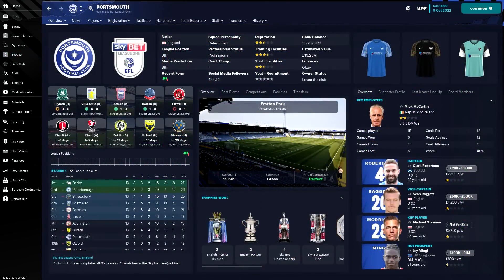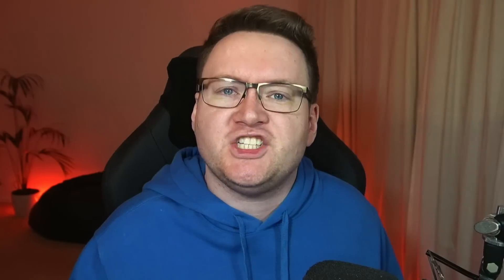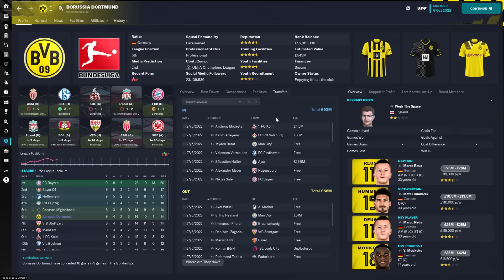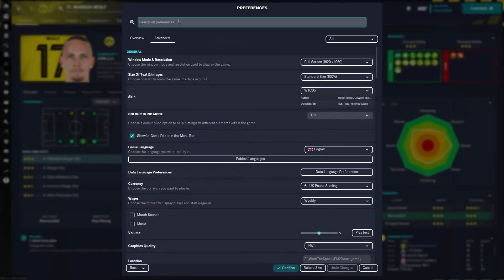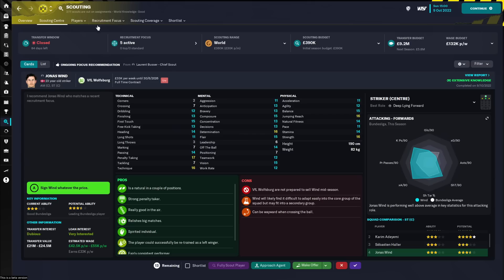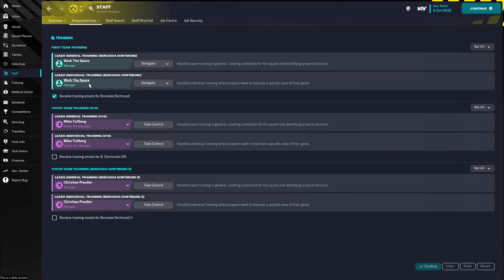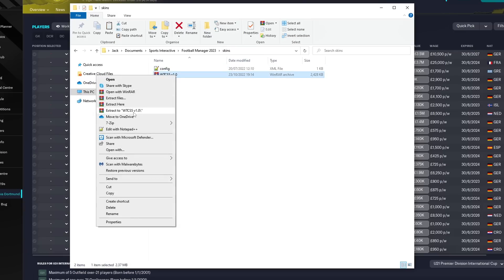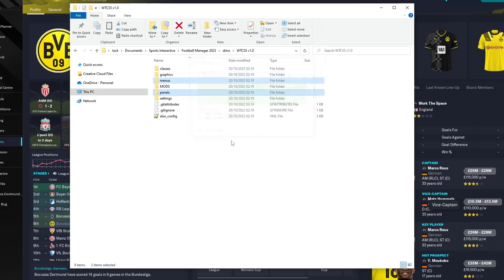UPGRADE YOUR FM23 GAMEPLAY EXPERIENCE | WorkTheSpace Football Manager 2023 Skin Install Guide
In this Football Manager 2023 video, I show how to download, install and use my Custom FM23 Skin.

0:00 Skin Preview/Intro
1:53 What is a Football Manager Skin?
2:29 Skin Overview
6:43 Key FM23 Preference Settings
7:59 How to Install Skins
10:15 Modding the skin

SKIN INSTALL GUIDE:
1) Download the WTCS5 Skin

2) Copy the downloaded rar/zip file to your FM23 skins folder. (create the folder if it doesn't exist)

For Windows users, move to:
C:\Users\USERNAME\Documents\Sports Interactive\Football Manager 2023\skins

For Mac users there are 2 possible locations, move to:
Macintosh HD\users\USERNAME\Documents\PUBLIC\Sports Interactive\Football Manager 2023\skins
OR
Macintosh HD\users\USERNAME\Documents\Sports Interactive\Football Manager 2023\skins

3) Extract the contents of the downloaded file to the skins folder with WinRAR. Make sure the contents are only one folder deep into the extracted location.

4) Launch Football Manager 2023, the skin will now be selectable from the skins dropdown.

WorkTheSpace Football Manager 2023 Skin Overview and Install Guide